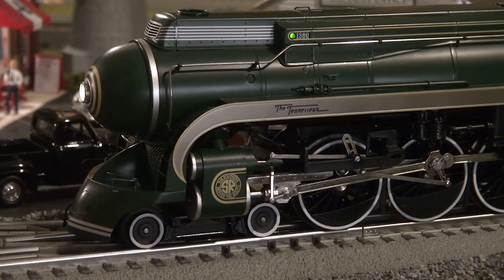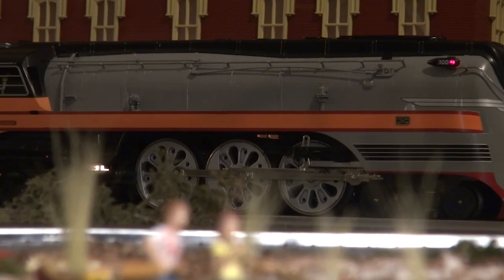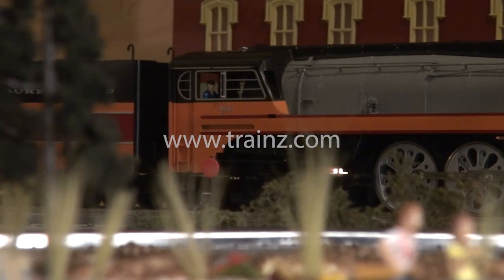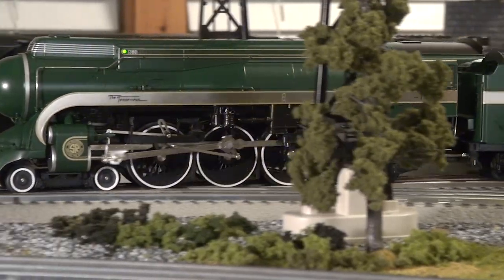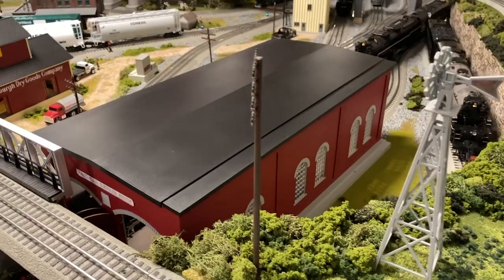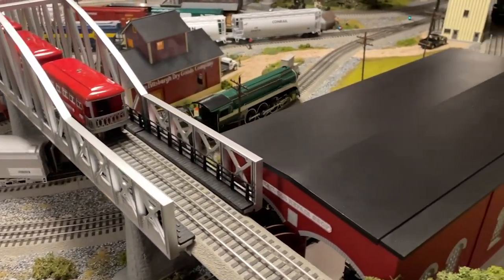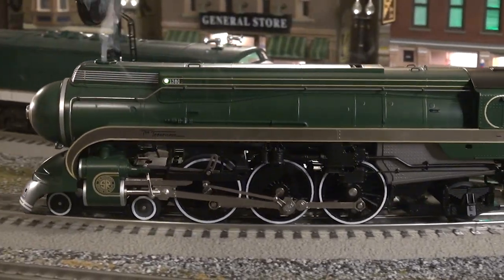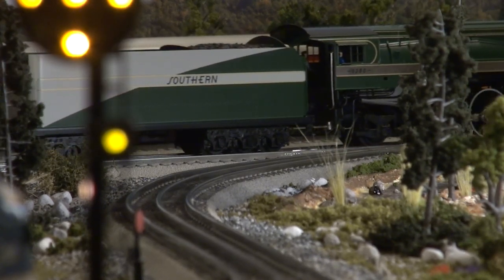Brass Steam Engines!! | With RJ's Trains!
This week I am joined by my good friend RJ of RJ's Trains. Let's take a look at some Brass Streamlined Engines by Weaver!

Trains in this video:

Weaver Gold Edition Milwaukee Road Hiawatha Hudson
Weaver Gold Edition Southern Tennessean with PS3 Upgrade